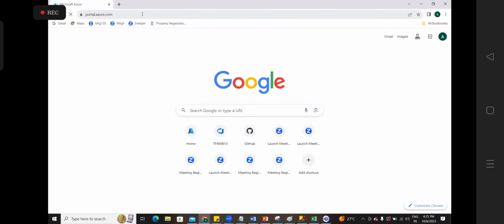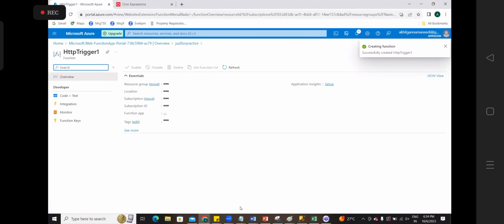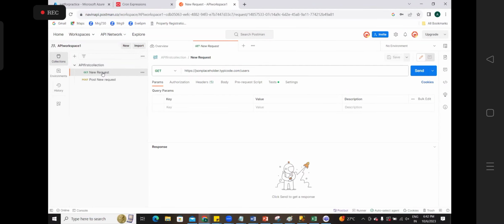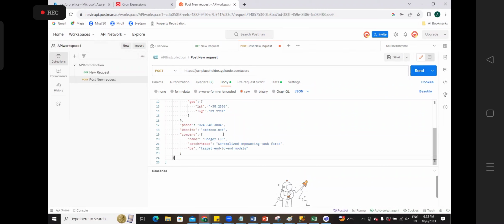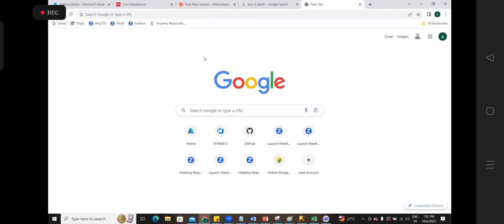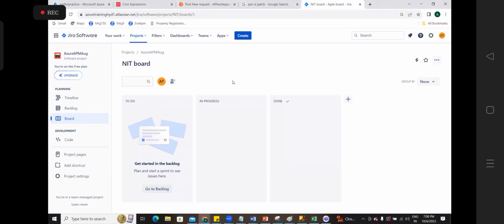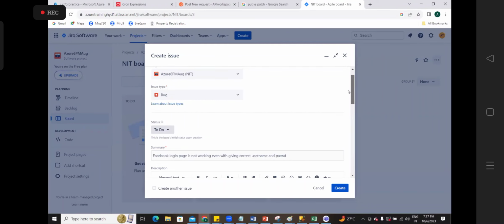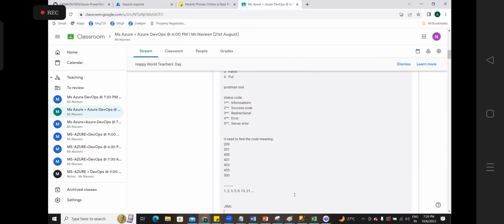Explaining Time, http trigger & also GET , POST . Explaining "JIRA SOFTWARE & CREATING PROJECT"